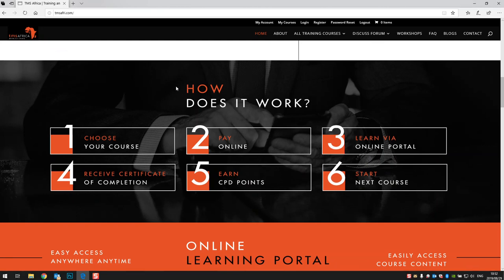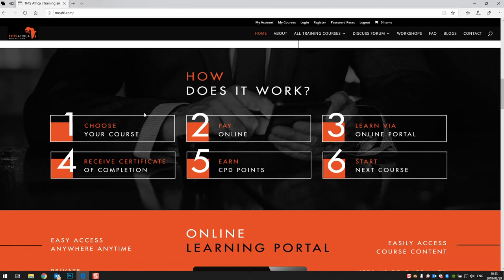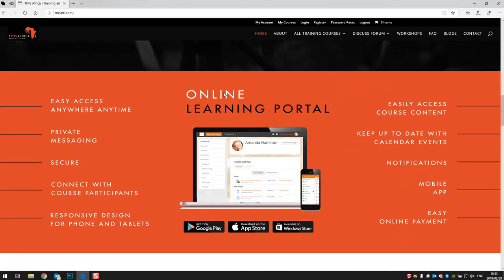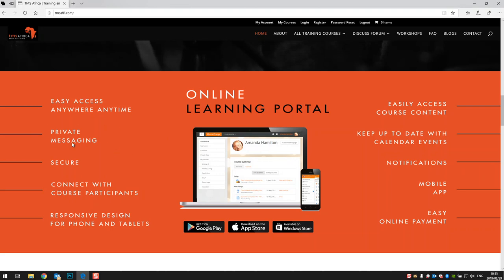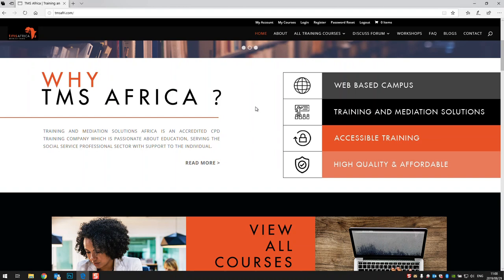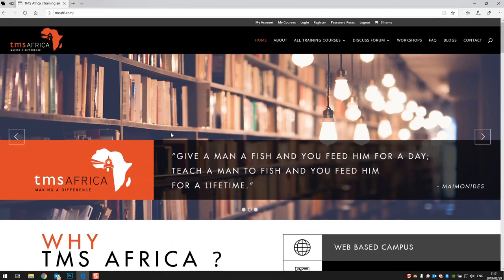Online Training Website - Development Demo Part 1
Online Training Website - Development Demo Part 1. Contact bunnypants.co.za to get your own designed and build.